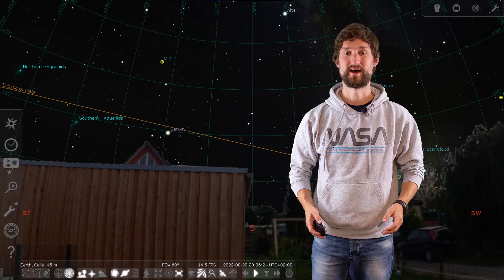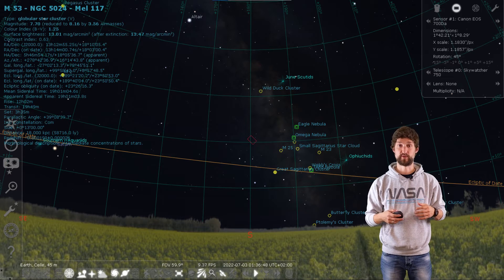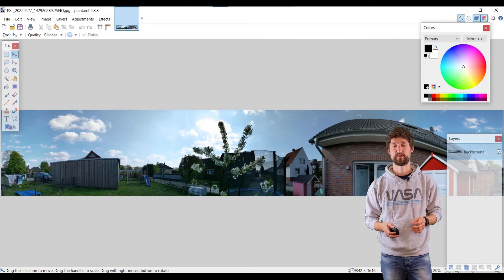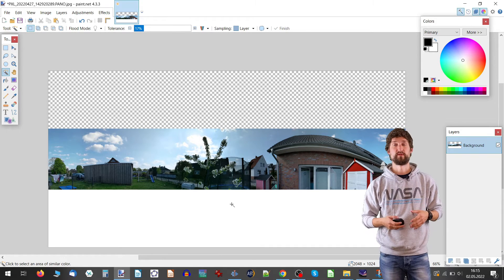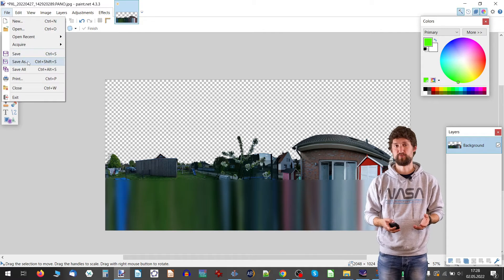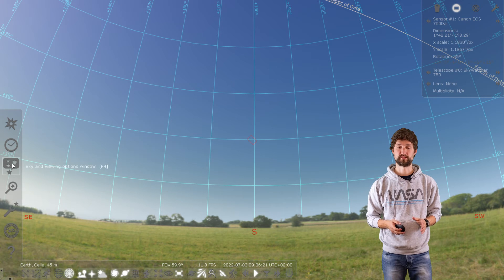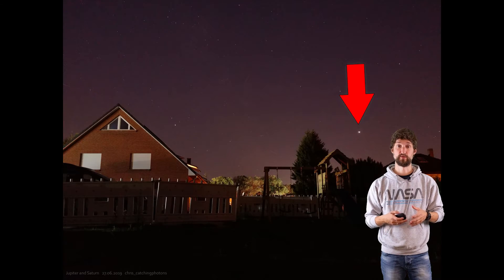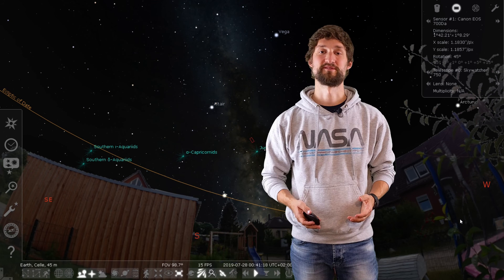Tutorial: Your Custom Backyard in Stellarium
Hey folks,
in this video we want to replace the native landscapes within Stellarium with your very own and personal backyard.
This helps enormously with imaging session planing: When does a Galaxy vanish behind a tree or a building next to your garden? When does the planets appear in the gap between the garage and your neighbors house?

And it's as easy as it gets: One image with your Smartphone, one textfile with copied text and that's that!

Come and join me on my journey to the night sky here on catchingphotons!
-Chris

Text of the landscape.ini [empty parts are otpional]

[landscape]
name = Hometown
author =Chris on YouTube
description = my backyard in midd Germany
type = spherical
maptex = chrisbackyard.png
angle_rotatez = +5
[location]
name = Hometown
planet = Earth
country = Germany
lattitude =
longitude =
alititude =